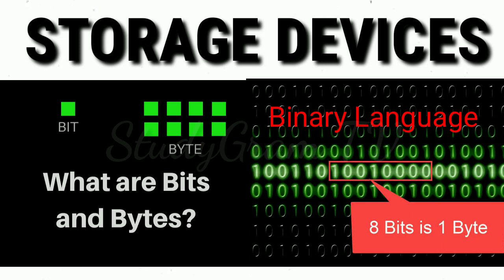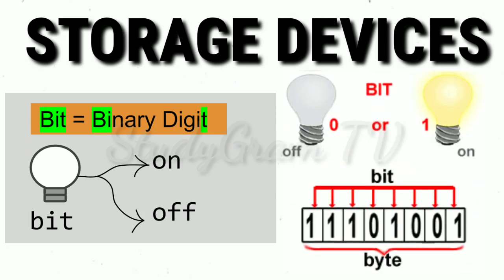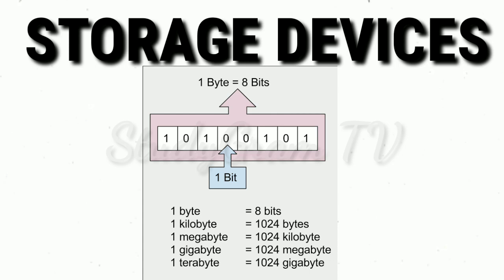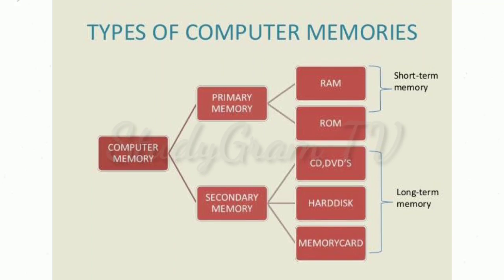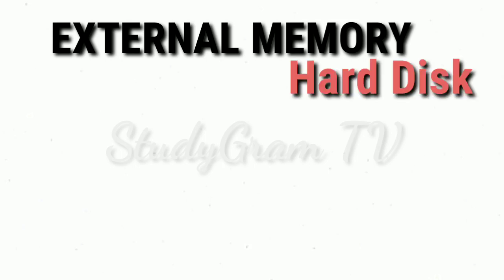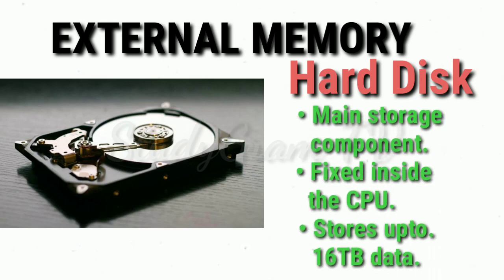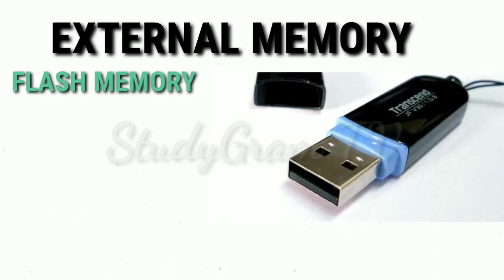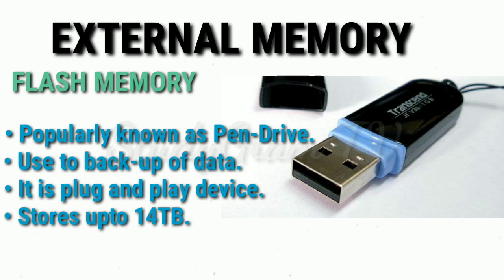What are Storage Devices of Computer? | Types of Computer Memory | Internal and External Devices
Hey children!!!

In this video you will learn about how the data gets store in computer...

Different types of memory in detail.

Popularly known storage devices..